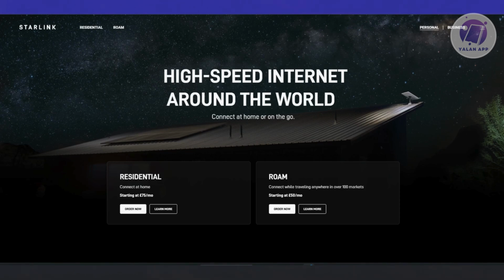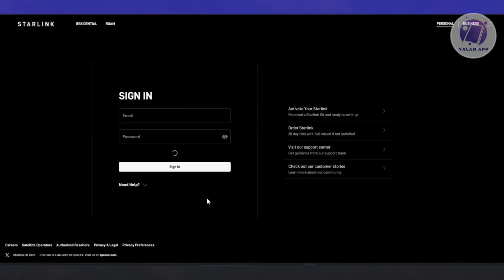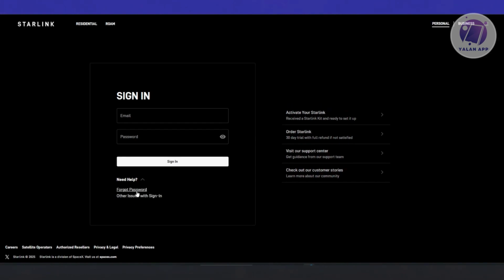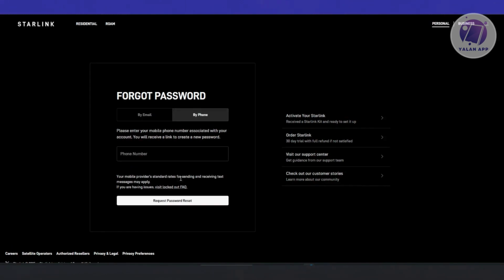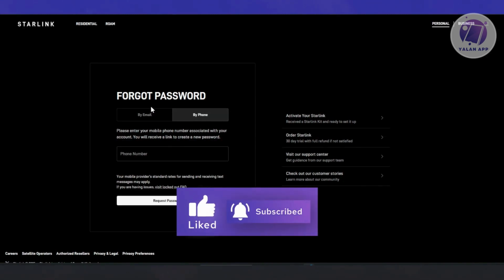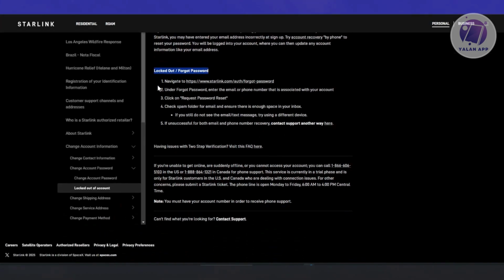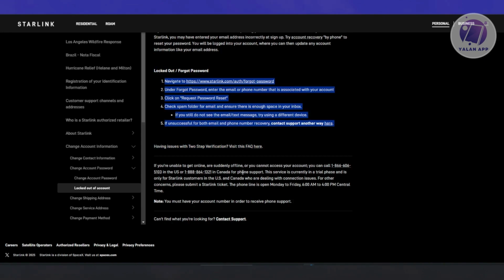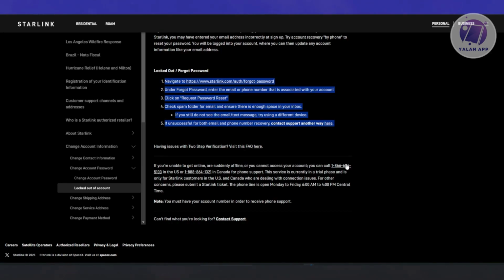How To Recover Your Starlink Account (2025)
If you need to recover your Starlink account, then this tutorial will be perfect for you!